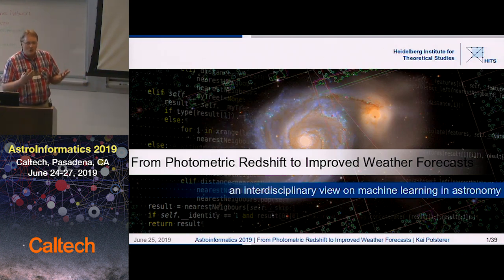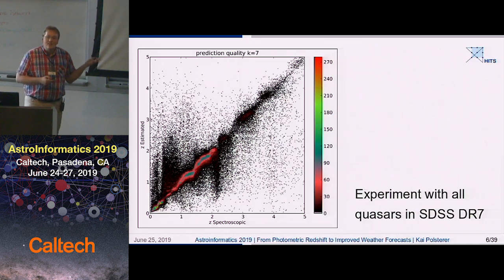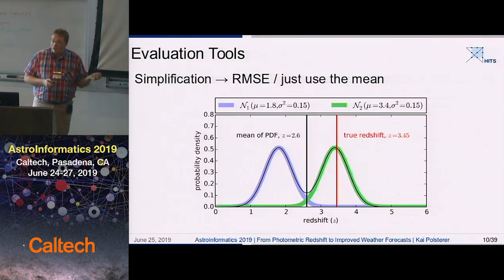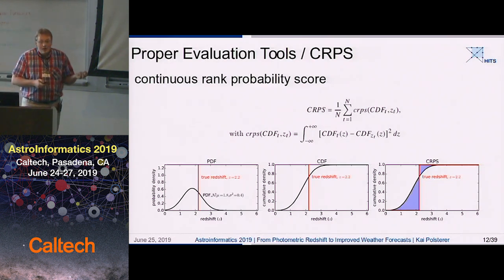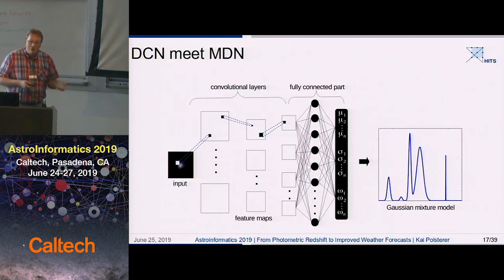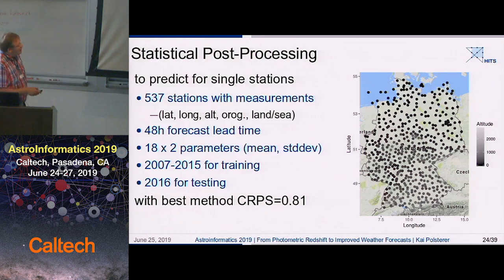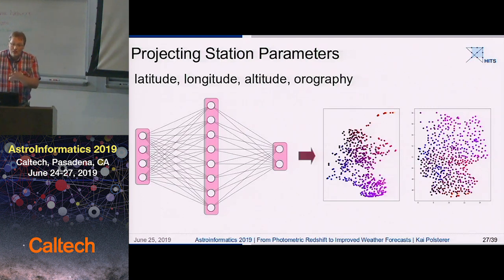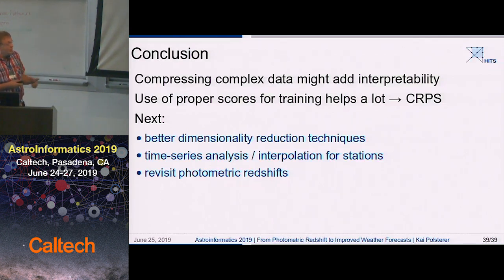From Photometric Redshift to Improved Weather Forecasts - Kai Polsterer - 6/25/2019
AstroInformatics 2019 Conference: AstroInformatics Methods and Applications